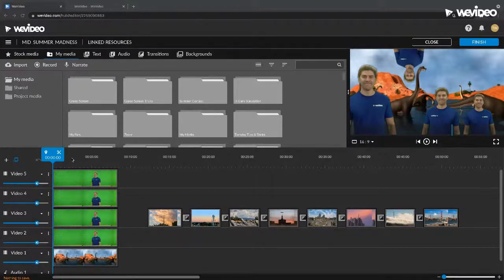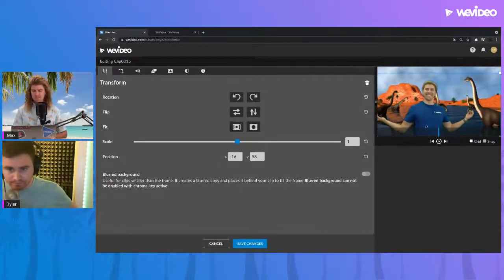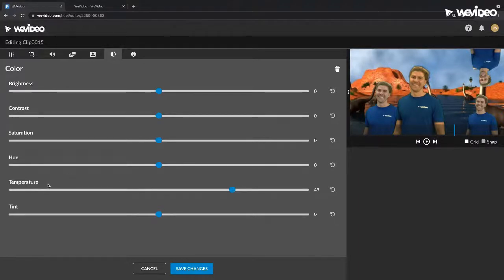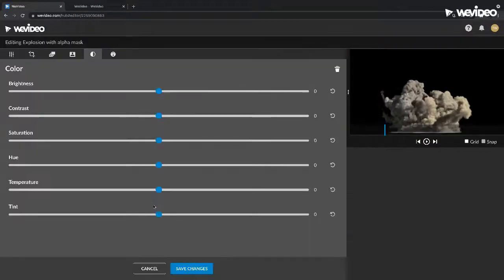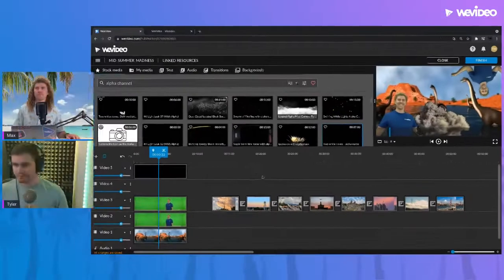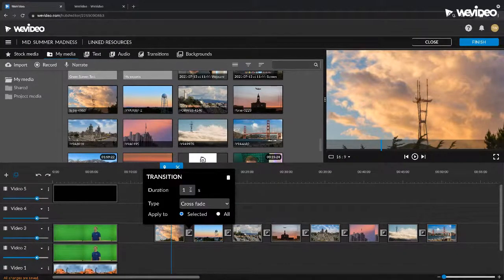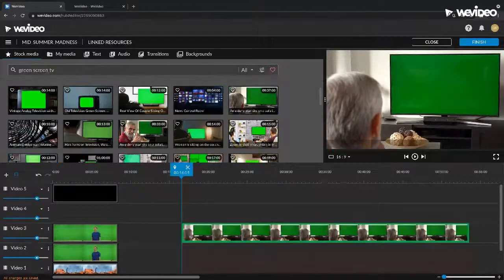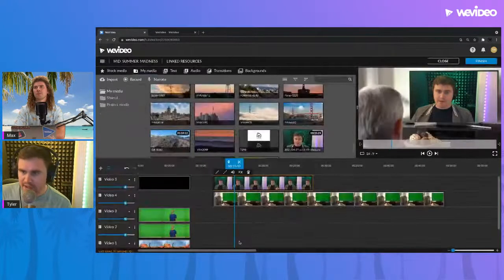WeVideo Tips and Tricks LIVE: 2021 mid-year review | Green screen, Effects, Audio and More!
👉 Episode 68

We are already half way through 2021 and we wanted to revisit some of our most popular episodes! We'll cover some popular tricks for using green screen, fun special effects you can bring to your timeline and some tips for your audio editing.

We'll also answer any questions you have on anything to do with using WeVideo.